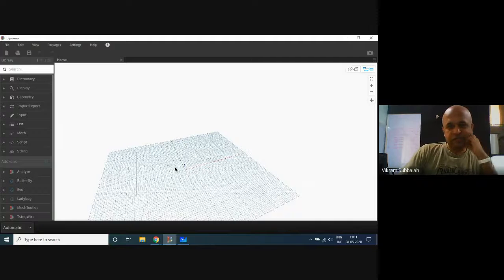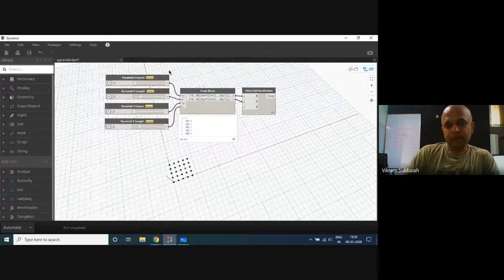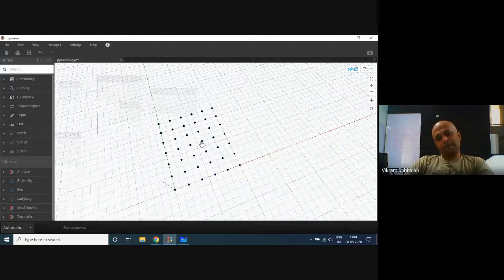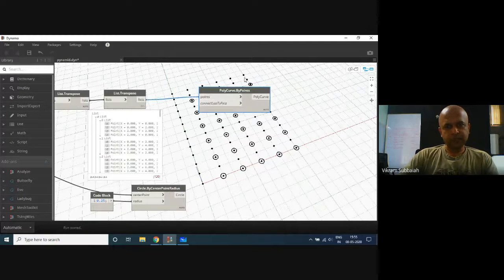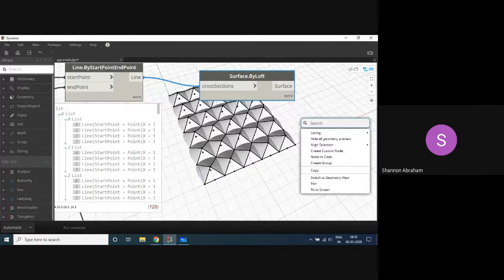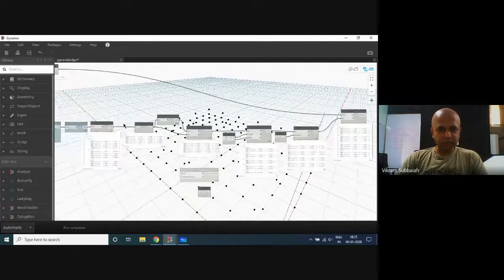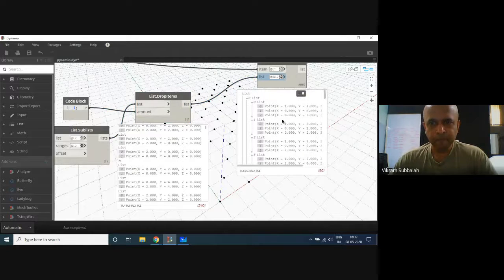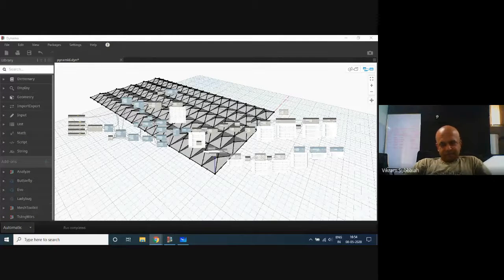Pyramids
Grid of Pyramids in Dynamo